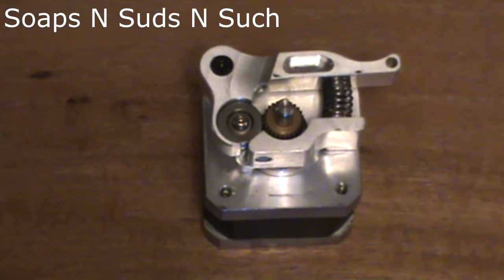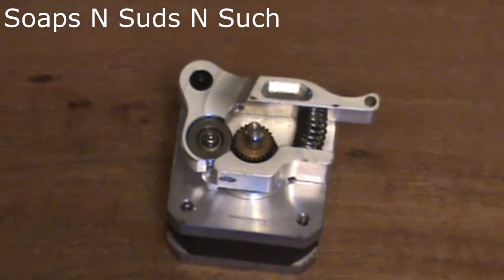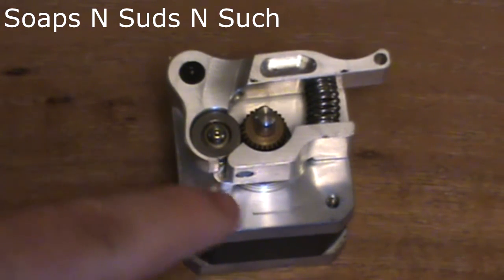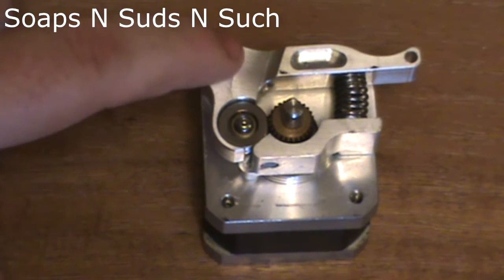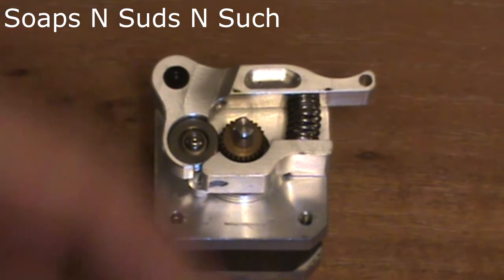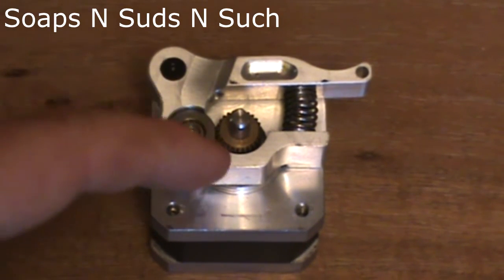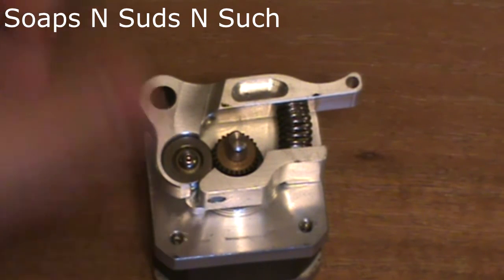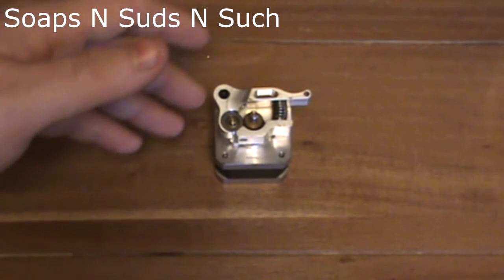Micro Swiss Extruder kit Review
So I have had some time to properly use and look at the good and bad of the micro swiss extruder kit. Overall I feel that the kit is a long term investment so to say. You can buy it and leave it on the printer for a long time as its aluminum and not plastic. It also supports flexible filaments by allowing you to insert a ptfe tube into the plate. Some of the neatives would be that from removing the kit and putting the kit back on over and over I started to strip the screw that holds the lever arm in place. Another issues me and a few others had was that it was pretty hard to insert hard filament with the ptfe tube installed. I did however have success by cutting the filament to have a pointy end. I think that possibly I simply need to learn the proper way to load filament with no issue. And finally a problem I just recently seen and was not aware of at the time of the video is that some stock machines have the throat set too high for this plate. Meaning you will have to manually move that throat downward to fit the kit onto the printer. Overall I stick with my final thought that the kit is worth it as a long term investment, especially considering micerswiss has customer support.
Here is a link to the kit from the microswiss store, it is just a link I make no money off of anyone using the